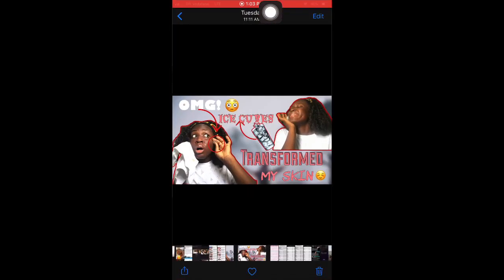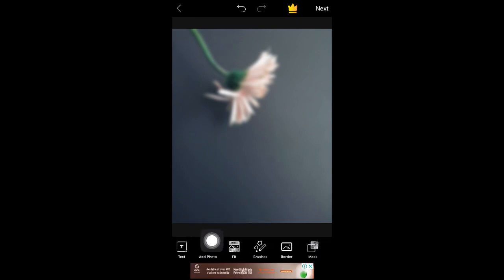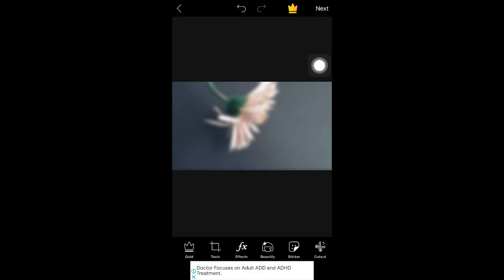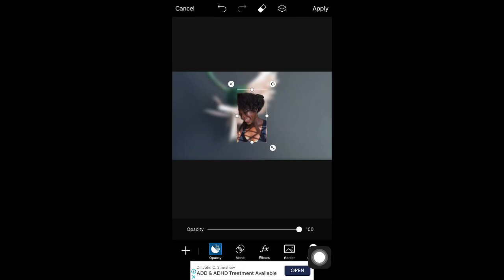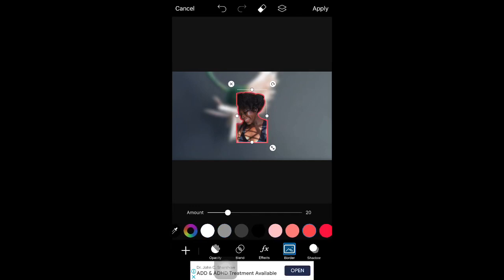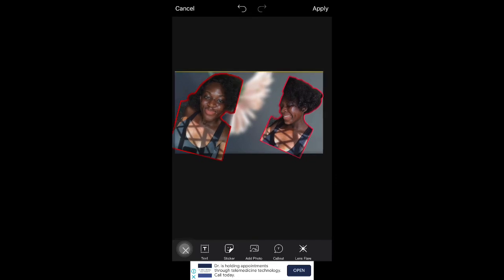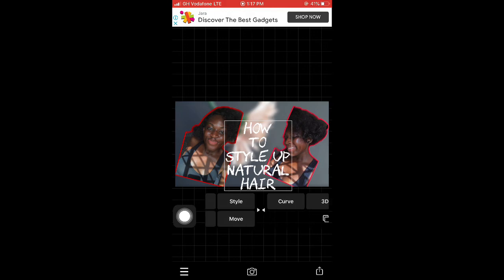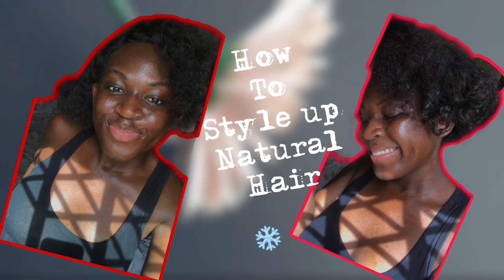HOW I EDIT MY YOUTUBE THUMBNAILS USING MY IPHONE